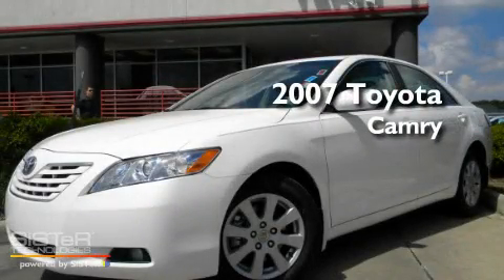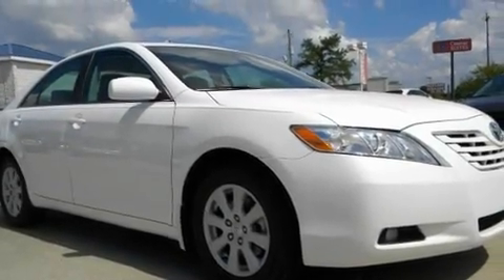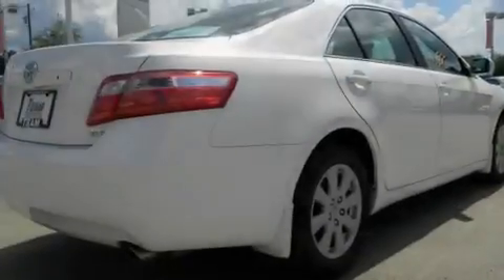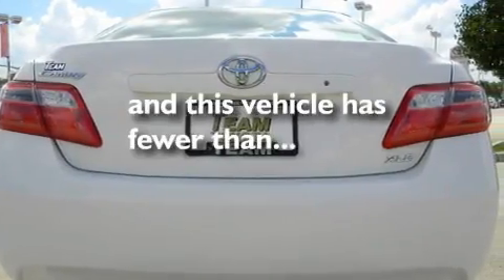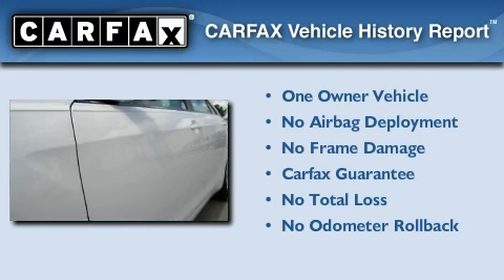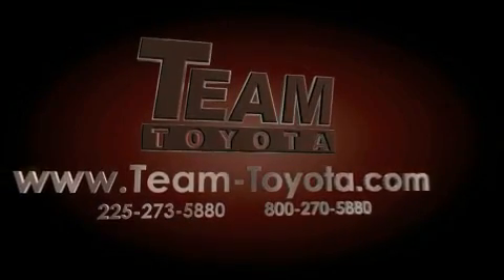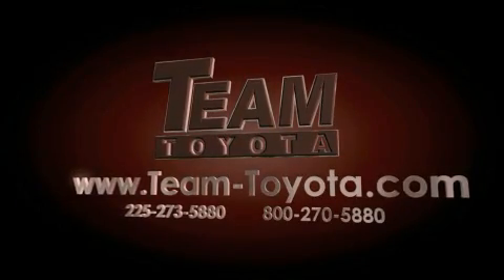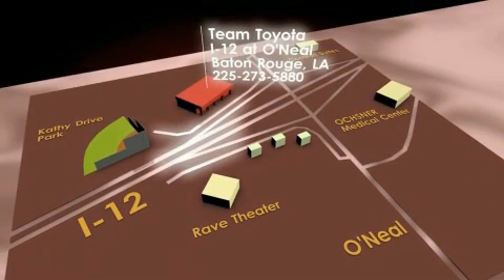Pre-Owned 2007 Toyota Camry Lafayette LA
Year: 2007
 Make: Toyota
 Model: Camry
 Engine: 4 Cyl.
 Trans.: automatic
 Exterior: Super White
 Miles: 46,044
 Interior: Tan
 Stock:

 2007 Toyota Camry Baton Rouge LA